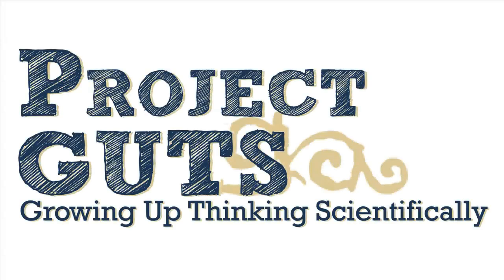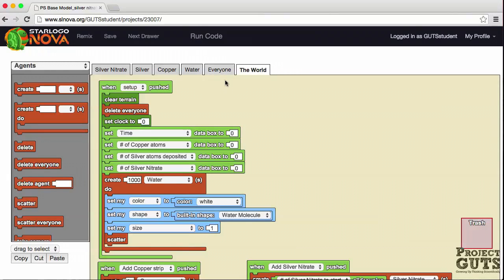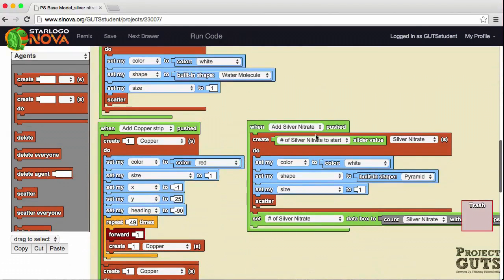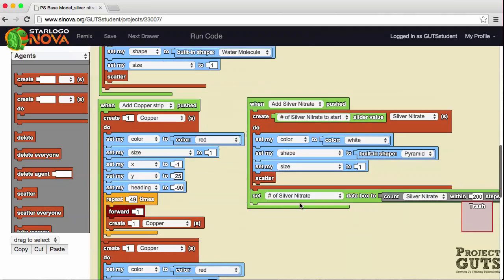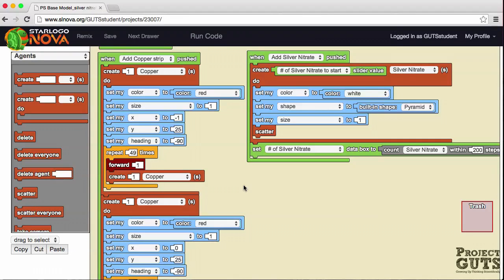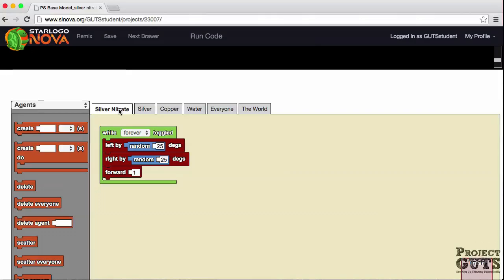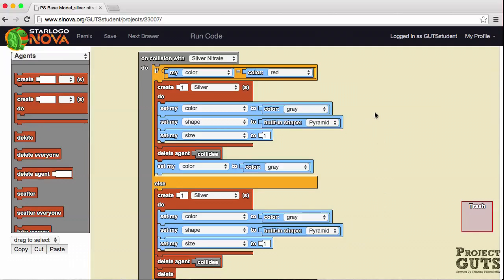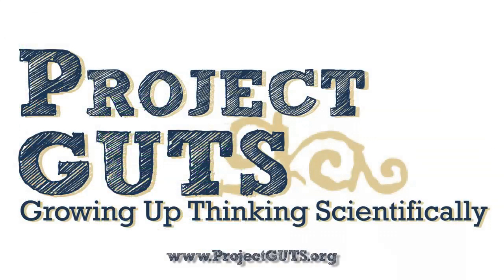Module 4- Lesson 2 Activity 1-Decoding the Chemical Reactions Base Model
This video goes over the basic code for the base model used in the Chemical Reactions base model for Module 4.